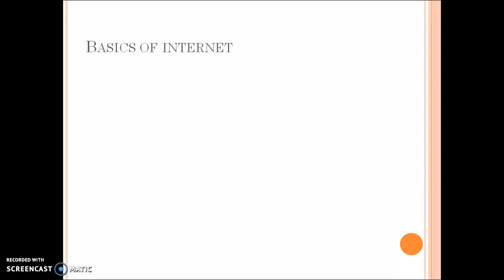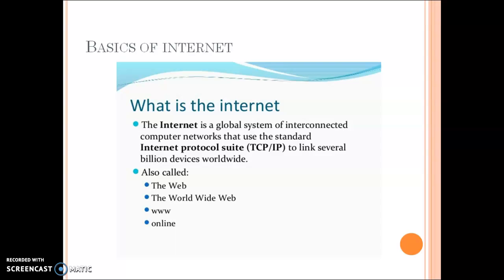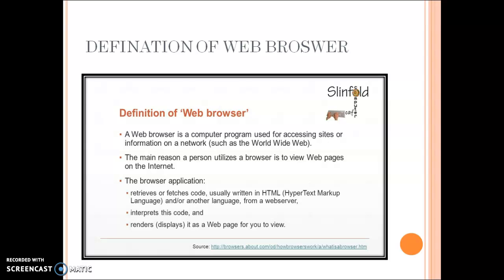Nishi act + Nishita PPT-1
Nishita PPT-1 INTERNET